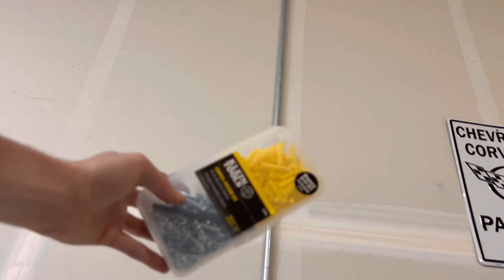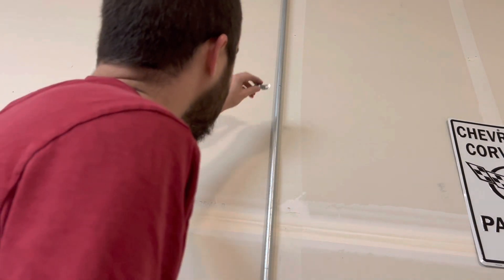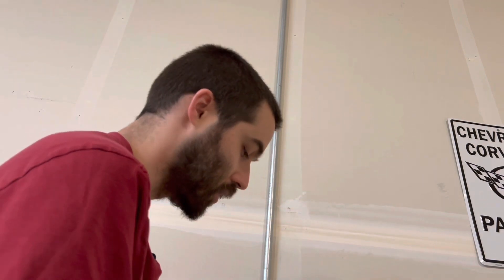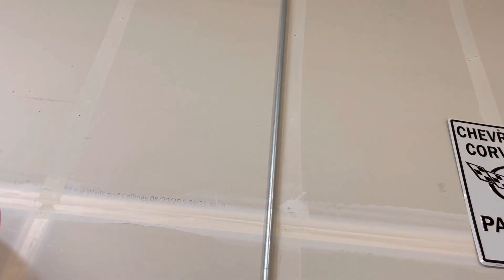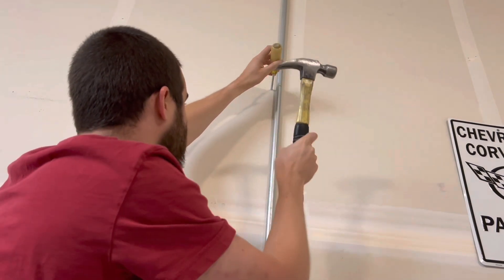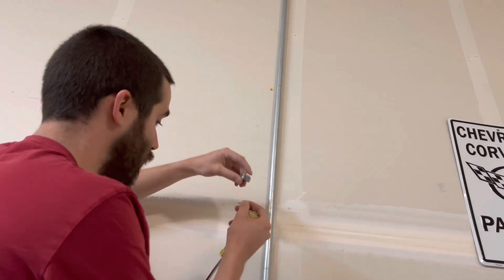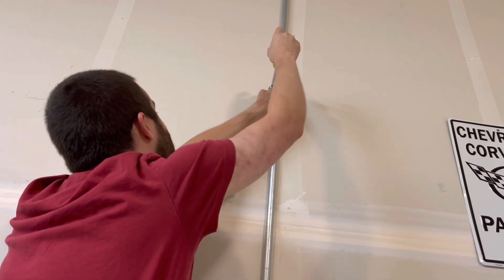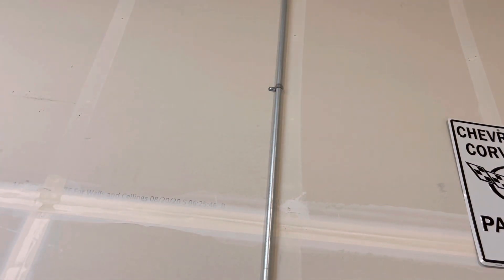Electrical 101: The EASIEST Way To Install Plastic Anchors In Drywall (Commercial)